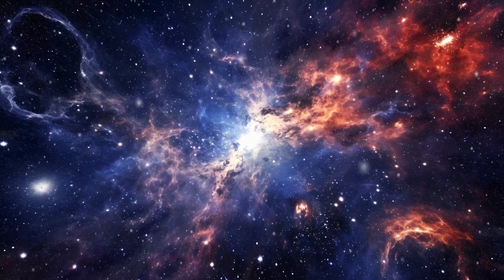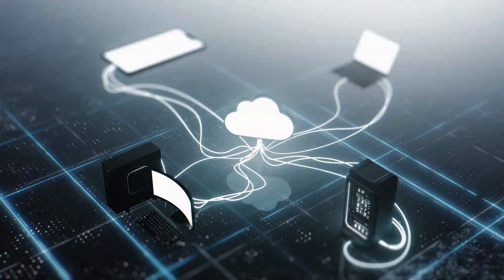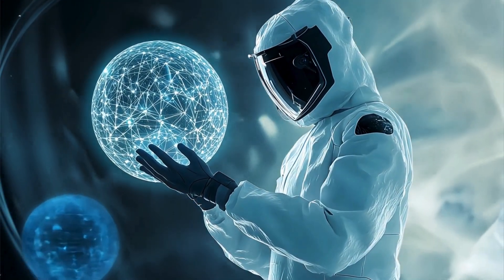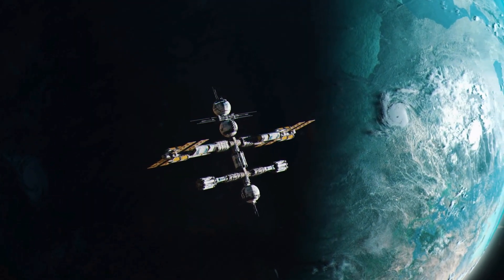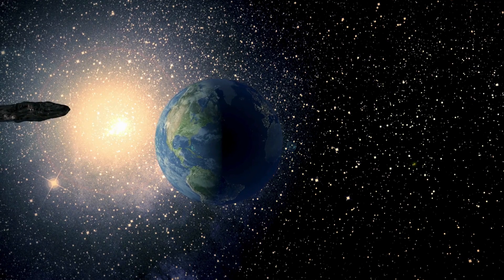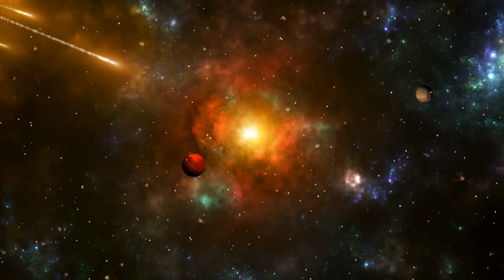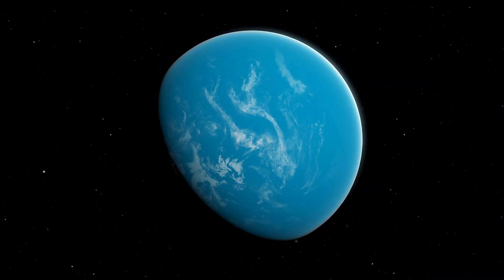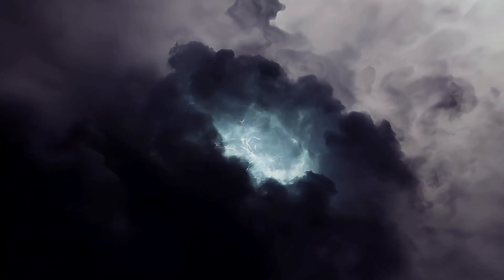Quantum AI Just Re-Mapped ‘Oumuamua’s Core.. It's Madness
The mysterious interstellar object ‘Oumuamua has baffled scientists since its discovery in 2017, but recent advancements in quantum artificial intelligence have taken the investigation to a new level. Using cutting-edge quantum algorithms, researchers have re-mapped the internal structure of ‘Oumuamua, revealing unexpected anomalies that challenge conventional astrophysical models. This breakthrough suggests that the object's core may possess properties unlike anything seen in our solar system, sparking renewed debates about its origin—whether natural or engineered. The fusion of quantum computing and AI has enabled unprecedented precision in analyzing cosmic data, making this discovery a landmark moment in space science and technology.